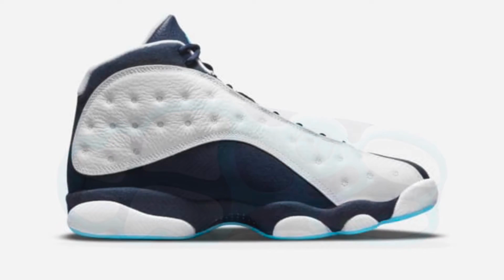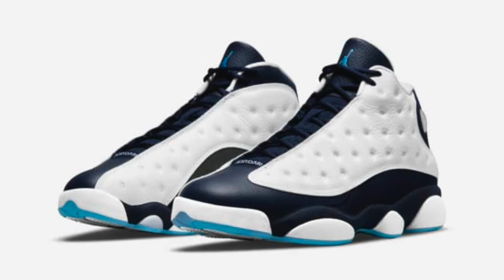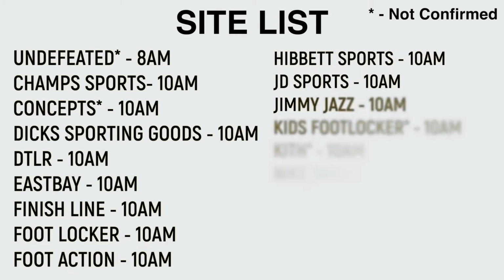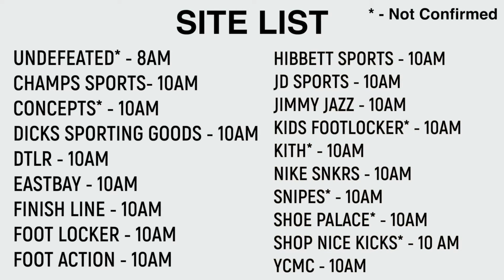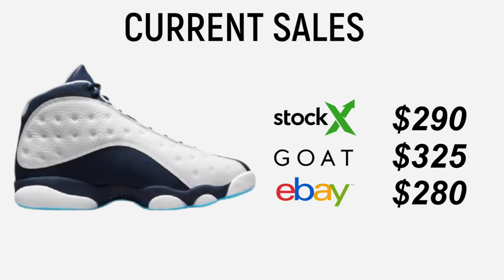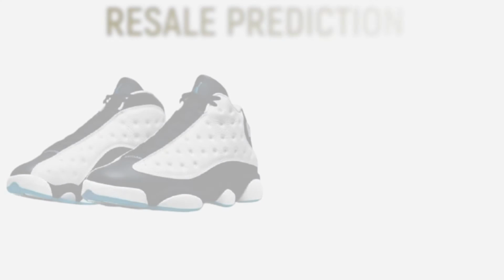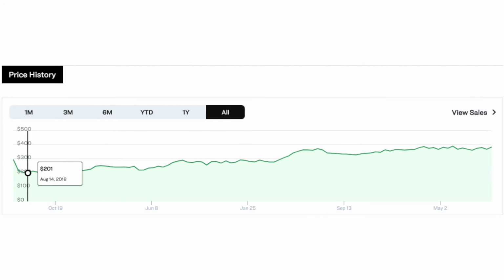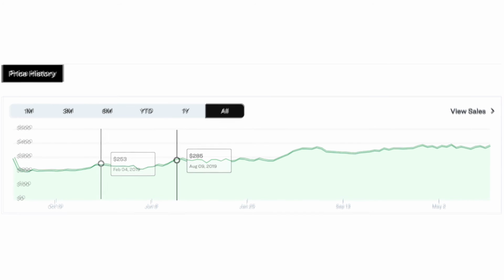IN-DEPTH: How to Buy Air Jordan 13 Retro "Obsidian" | Resell Predictions | Site List | Stock Numbers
We try to give you everything you need to be successful on drop day.

Camera Slider
Camera Gimbal